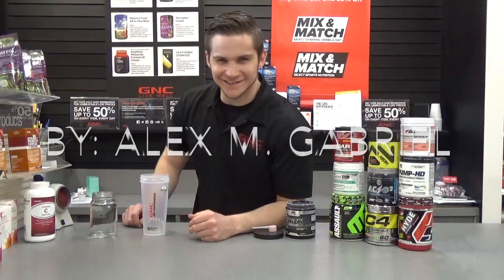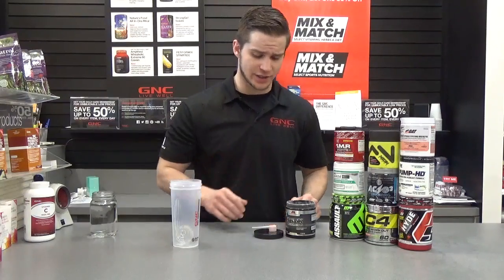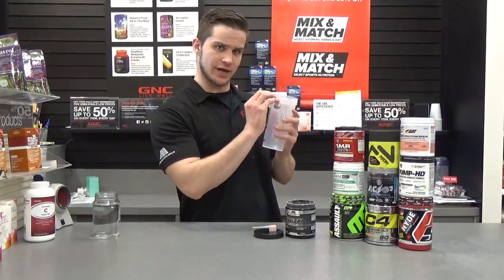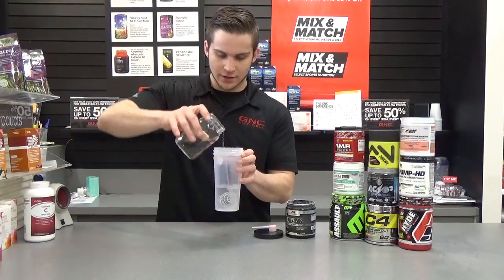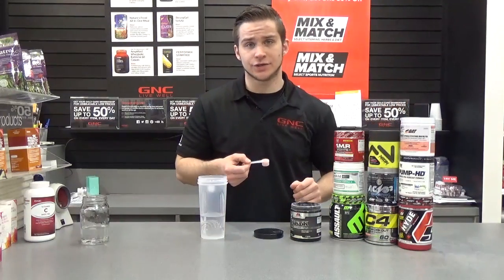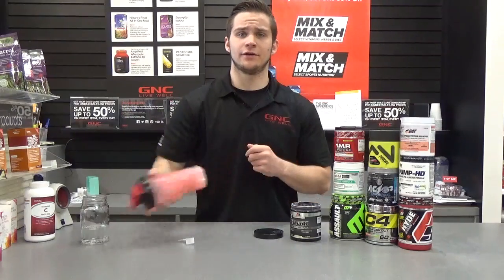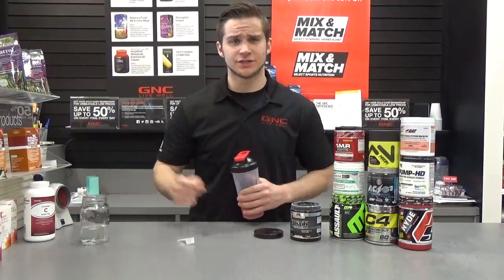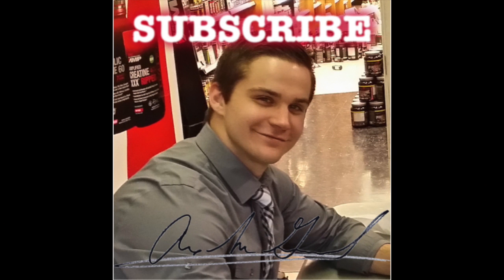Pre-Workout (How Much Water?)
NEW PRODUCT FOR WEIGHT LOSS, APPETITE CONTROL & ENERGY

Save 20% on all purchases

I appreciate all my viewers for checking out the videos I publish. I really do enjoy doing these videos and I'm always trying to come up with new subjects to talk about. I can definitely use a lending hand in what sort of ideas I should talk about or bring up for discussion. I also enjoy books as well. I love reading and enjoy acquiring new knowledge of all sorts. I will always strive to make better and high quality videos on a consistent basis.
  If you have any questions at all about anything I'm always available for consultations and they are free. We can do this by Email, Phone, Text, Skype, Facebook, Etc... whichever one is easiest for you. I am just looking to help in any way I can. If I don't know something I will simply admit I don't and advice you on somewhere to go or a person to consult. I do have many references and sources in the health & wellness field along with many other areas of interest. So please get in contact with me on any of my platforms and I will be sure to get back to you as soon as possible. I most often check my Email and Facebook.